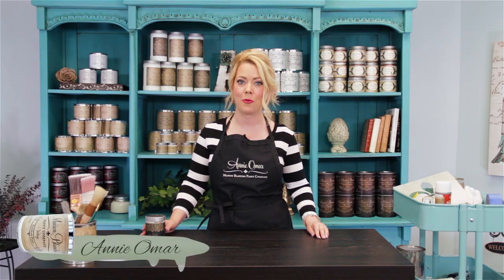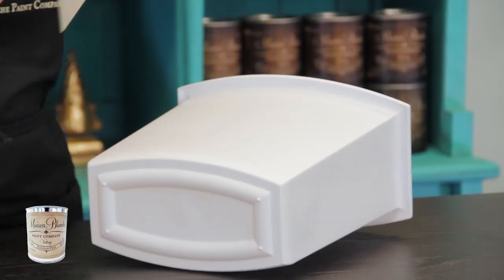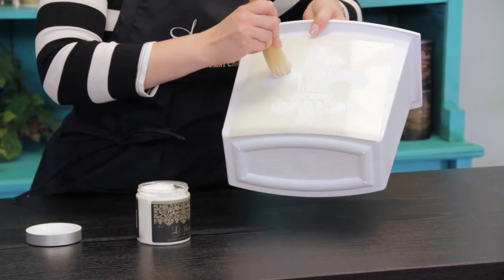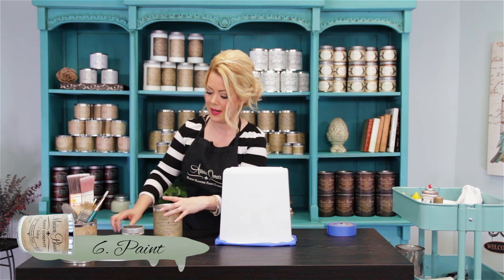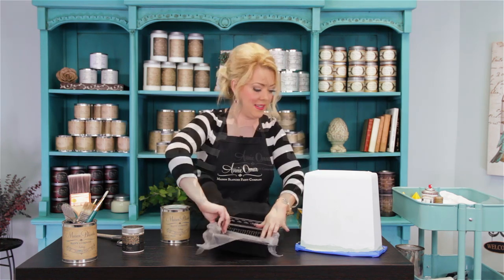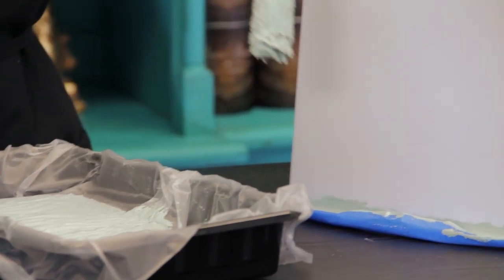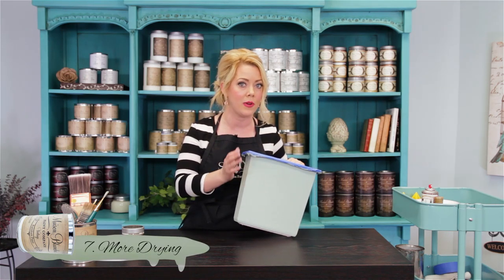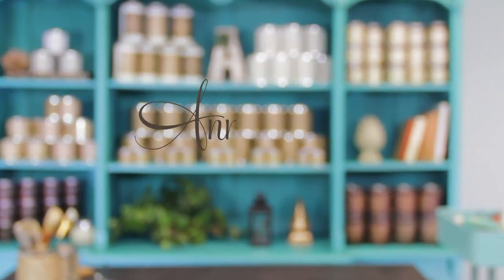Episode 6 - The Basics of Le Masque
In Episode 6, you will see a basic technique of Le Masque, a reverse stenciling product. Enjoy!

Video by: TC Media